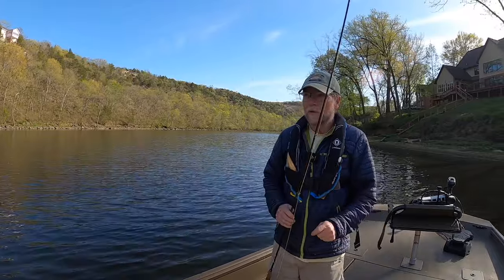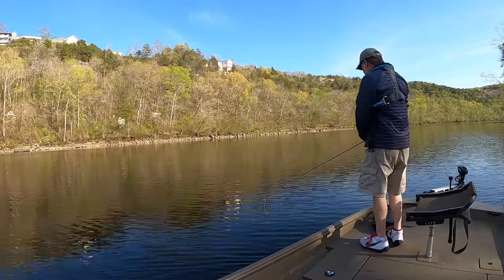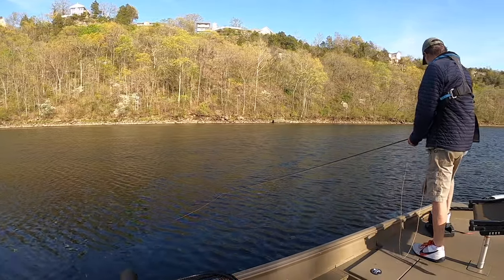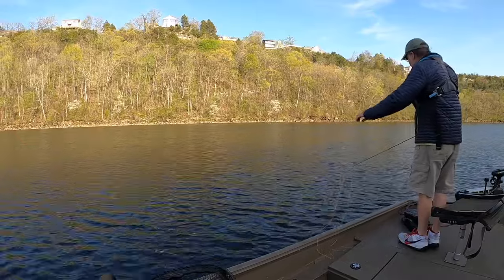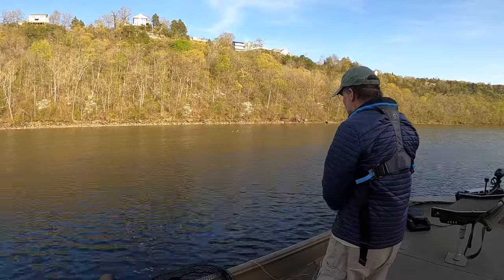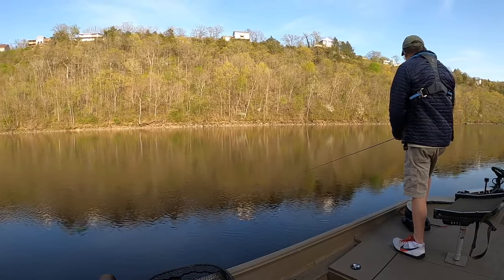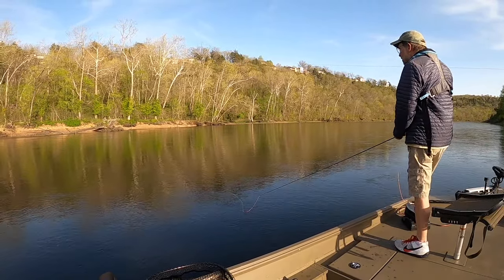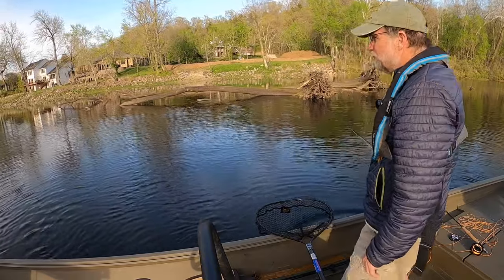Lilley's One Cast, April 8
Found the water running this evening and the trout were feeding.